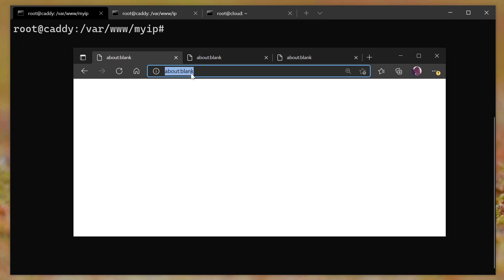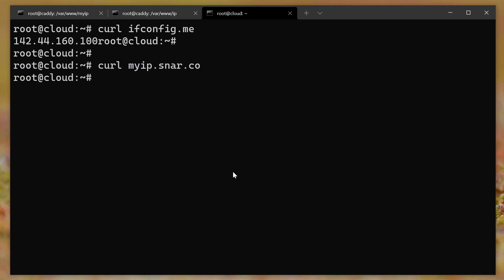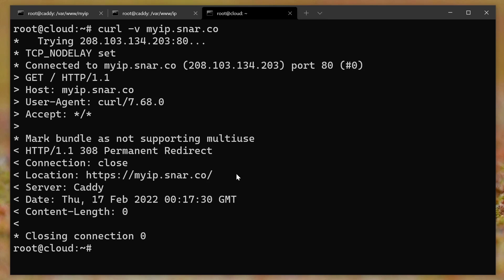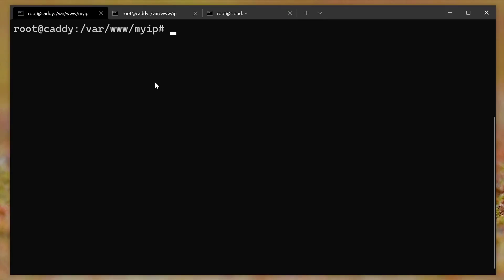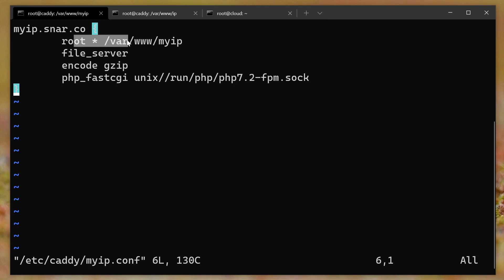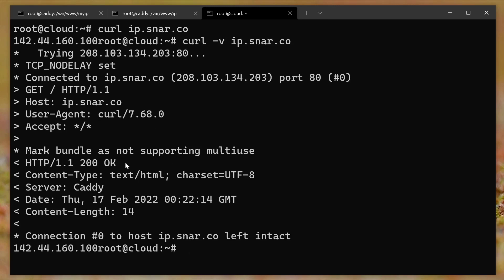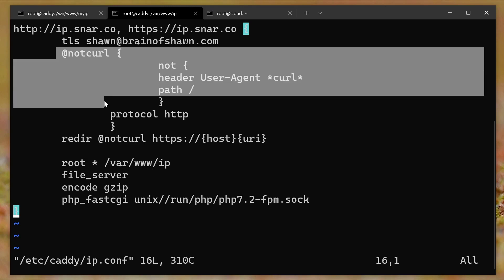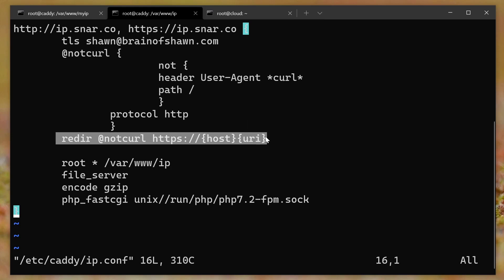Why Does CURL Hate SSL?!?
Well... it doesn't. But by default it doesn't follow redirects, so it SEEMS like curl doesn't work with most websites over https. You can tell CURL to follow redirects by using the -L flag, but remembering that is something I almost never do. Plus, tons of other sites work with CURL, how do they do it?

The simple PHP code I use to return the IP address is here (remember to use the PHP tags, YouTube doesn't allow tags in the video description):

if ($_SERVER["HTTP_X_FORWARDED_FOR"] != "")
        echo  $_SERVER["HTTP_X_FORWARDED_FOR"];
        else
        echo $_SERVER["REMOTE_ADDR"];

The complicated configuration logic for my Caddy server is here:

                        not {
                        header User-Agent *curl*
                        path /
                protocol http
        root * /var/www/ip
        file_server
        encode gzip
        php_fastcgi unix//run/php/php7.2-fpm.sock

And of course, if you'd like to learn more about Caddy and how it works, let me know. I'd be more than happy to talk more about how great it is!